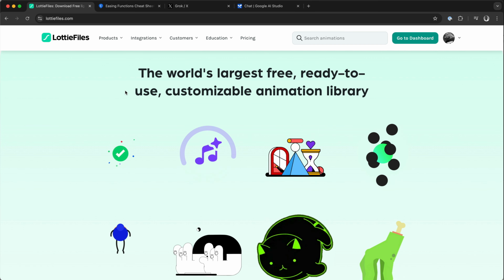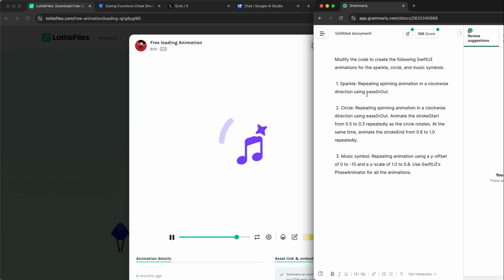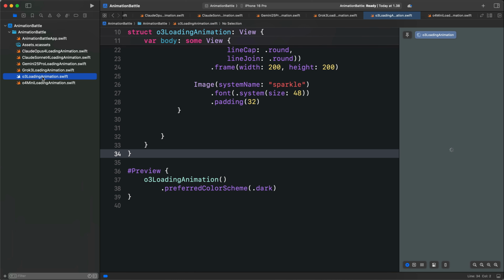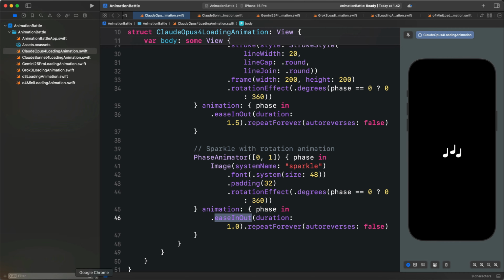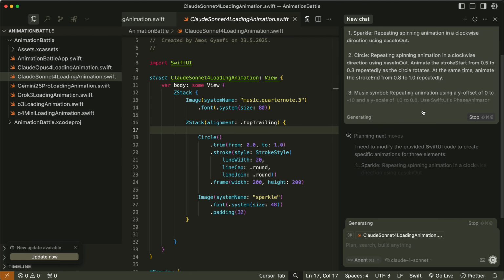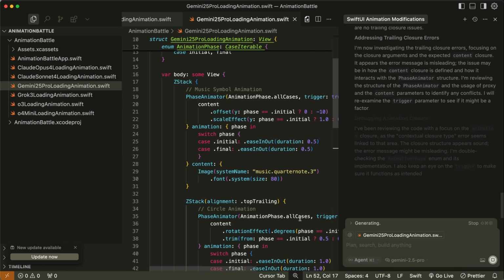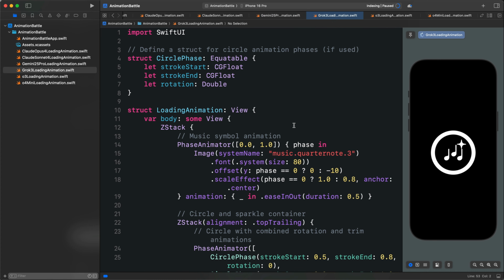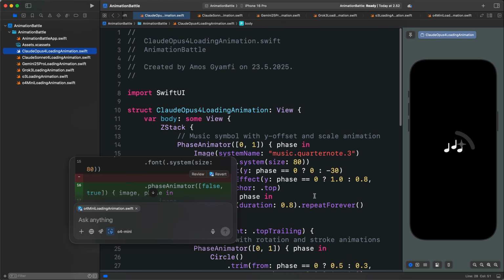SwiftUI Animation Challenge: Using 6 SOTA LLMs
In this video, you will learn to build the same animation in SwiftUI using six state-of-the-art models, Claude Opus and Sonnet 4, OpenAI o3 and o4-mini, Gemini 2.5 Pro, and Grok 3.

PROMPT
"Modify the code to create the following SwiftUI animations for the sparkle, circle, and music symbols.

 1. Sparkle: Repeating spinning animation in a clockwise direction using easeInOut.

 2. Circle: Repeating spinning animation in a clockwise direction using easeInOut. Animate the strokeStart from 0.5 to 0.3 repeatedly as the circle rotates. At the same time, animate the strokeEnd from 0.8 to 1.0 repeatedly.

 3. Music symbol: Repeating animation using a y-offset of 0 to -10 and a y-scale of 1.0 to 0.8. Use SwiftUI's PhaseAnimator for all the animations."

GitHub Repos.